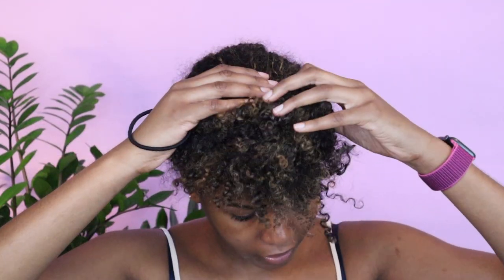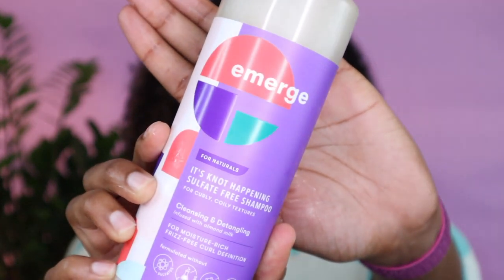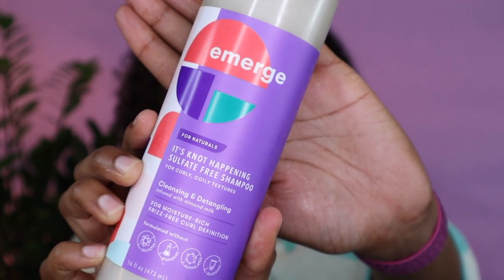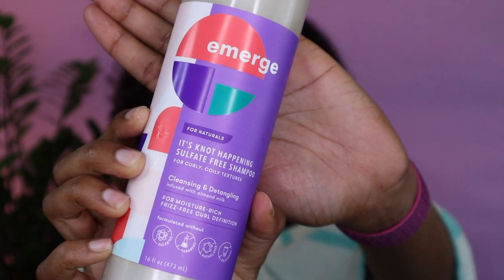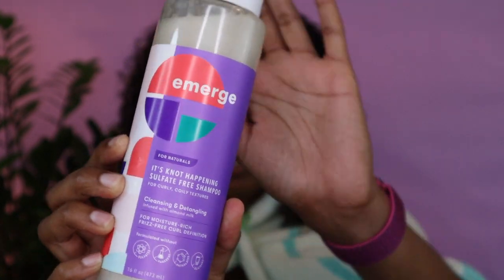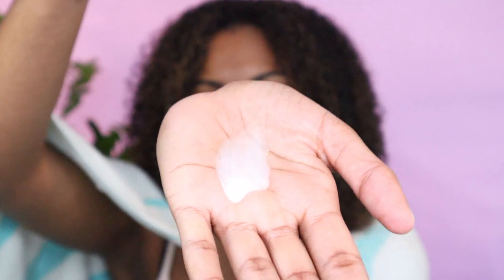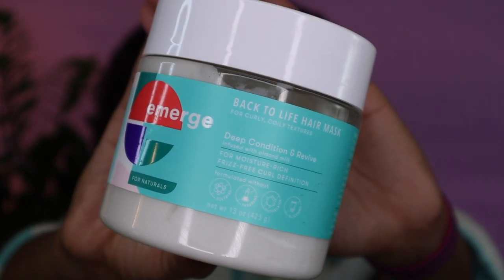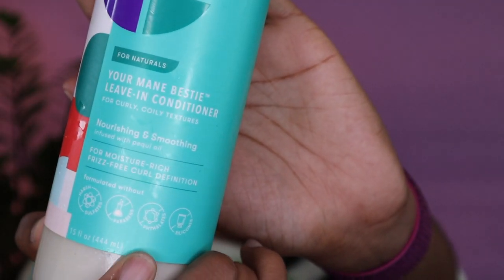EMERGE Hair Care for Naturals Only $7 | First Impressions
Hey my beautiful Jems, I finally was able to try out Emerge hair care products for naturals. Emerge caught my eye, while shopping at target natural hair products for $7 is a must try, and you can't beat the bottle size. Anyway this is my first impressions of this new brand.